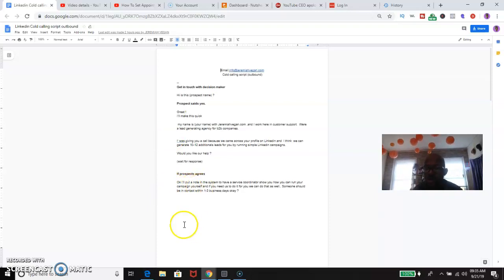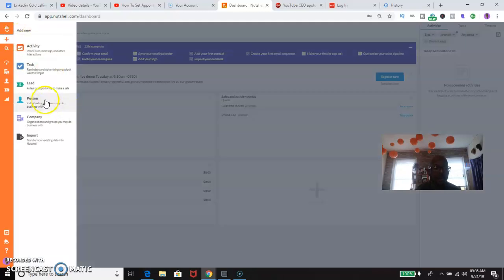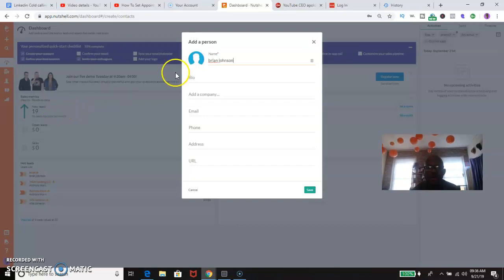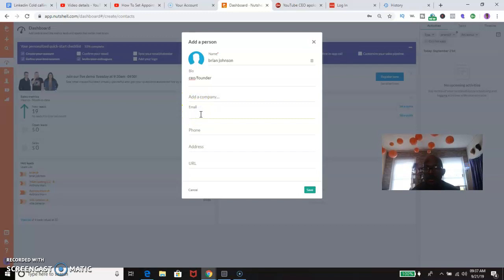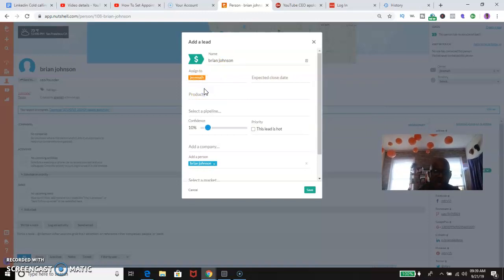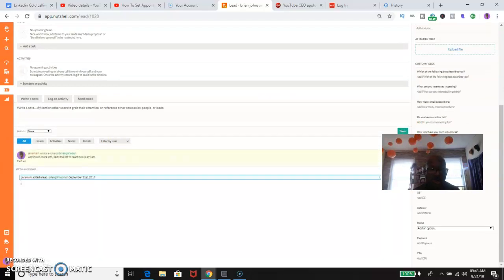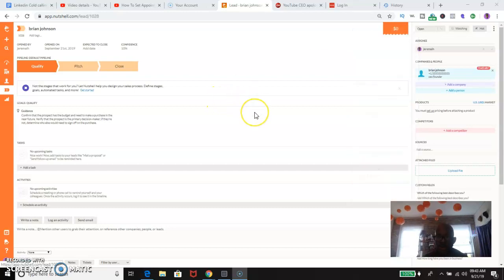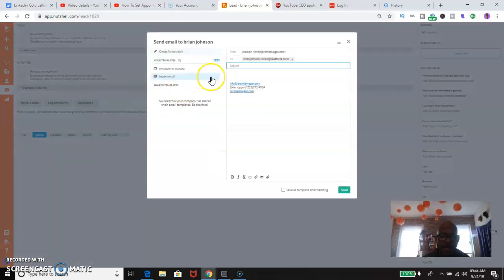HOW TO ADD LEADS TO YOUR CRM - USING NUTSHELL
Once you qualified the prospect as a lead this what you should do .
Training video for JeremiahVegan team.
Videos topics we go over.
What is a CRM ?
What is a Nutshell?
Adding leads?
Taking notes
Sending emails

How To Set Appointments When Cold Calling + Cold Calling Script